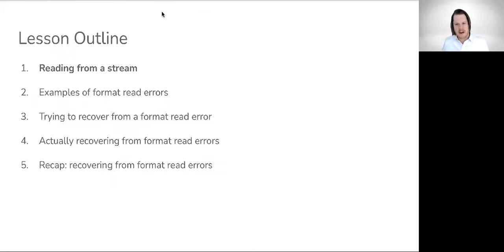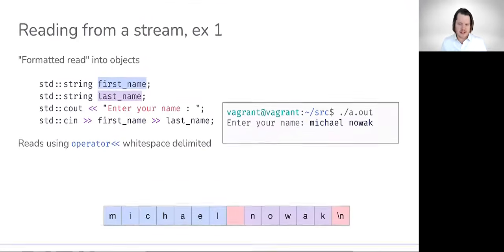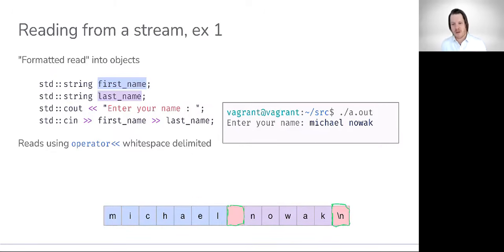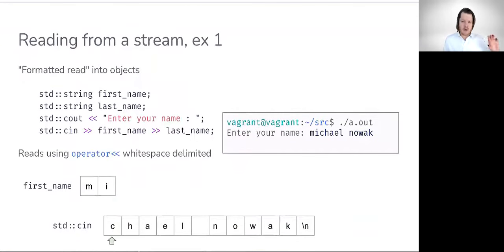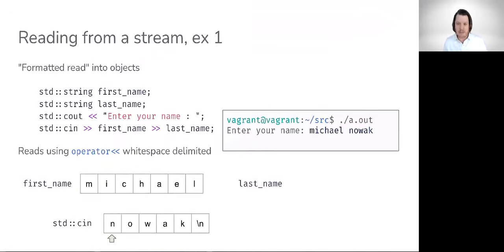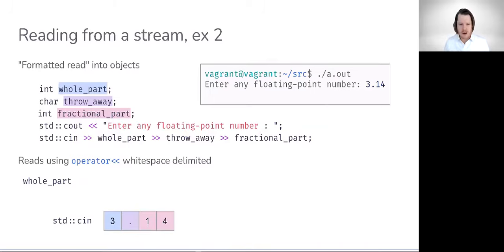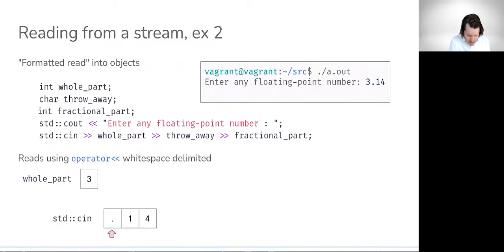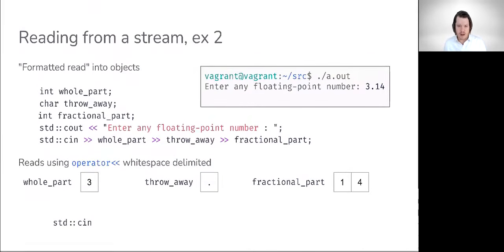0219: Reading from a stream